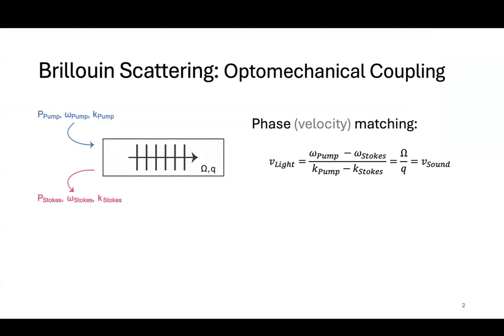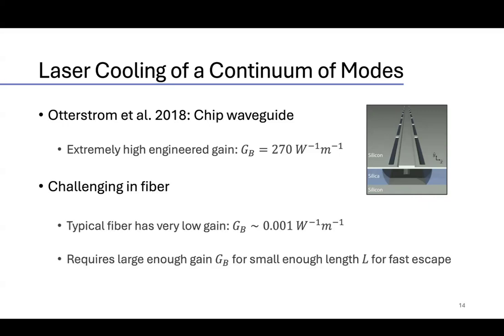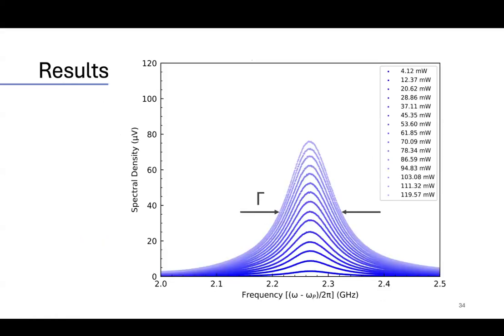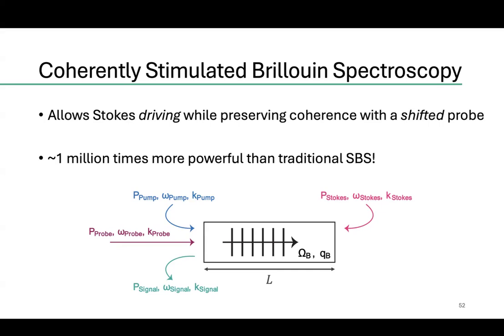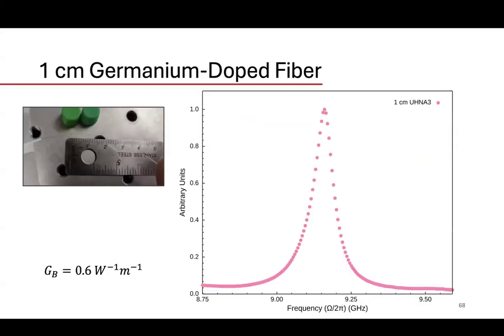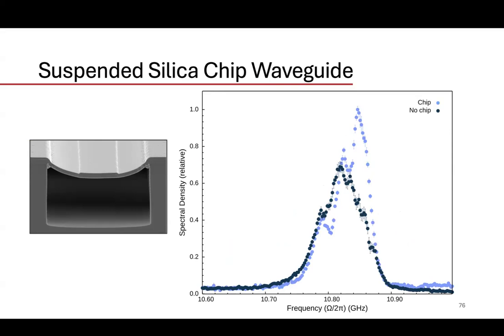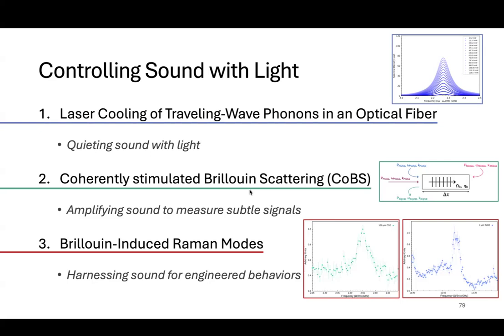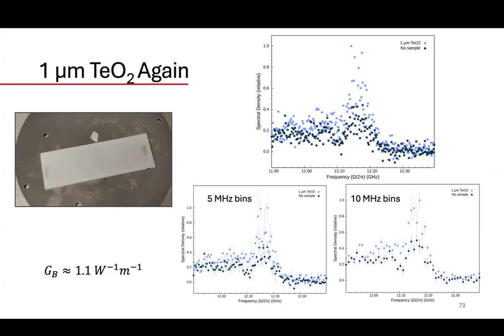Controlling Traveling-Wave Phonons at Room Temperature | Joel's PhD Defense